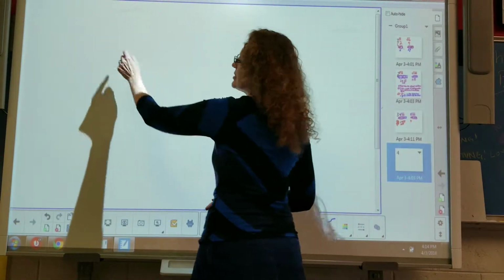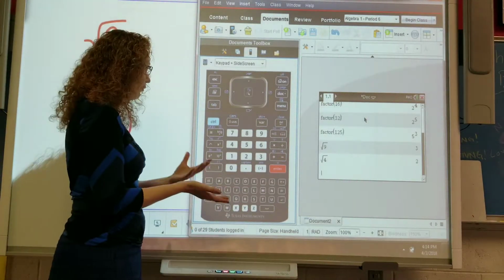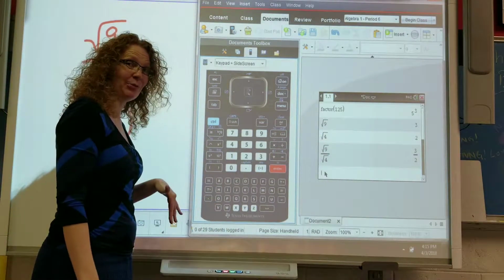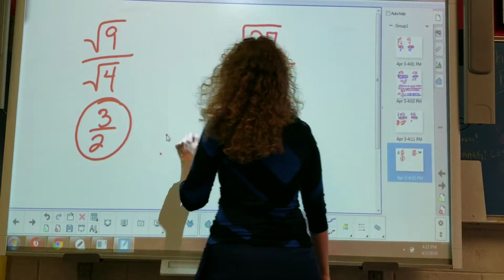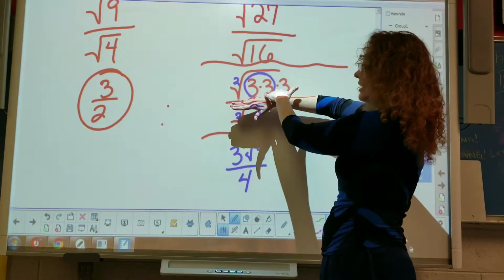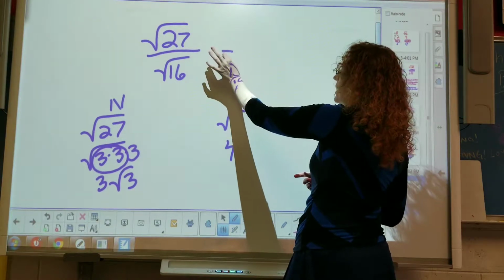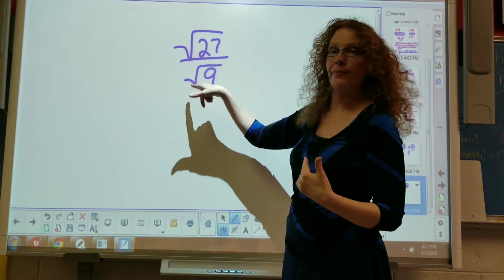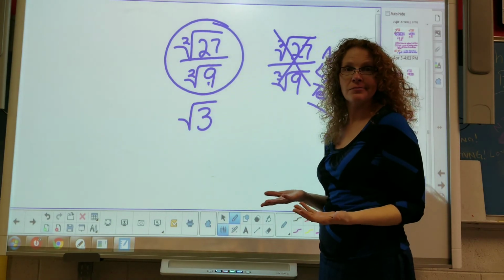Simplify Fraction Radicals